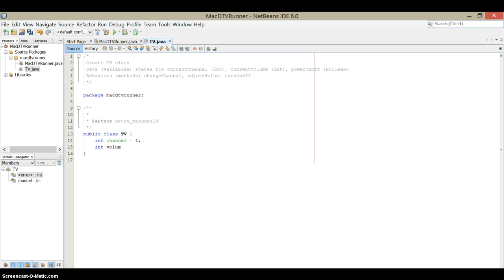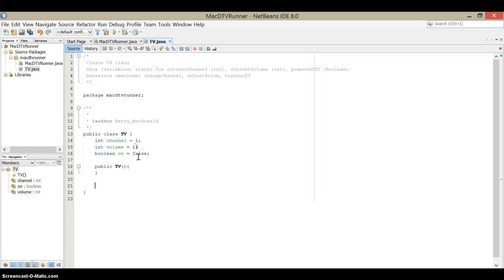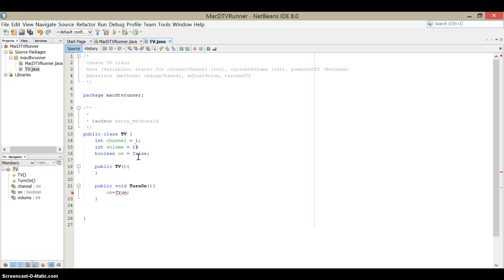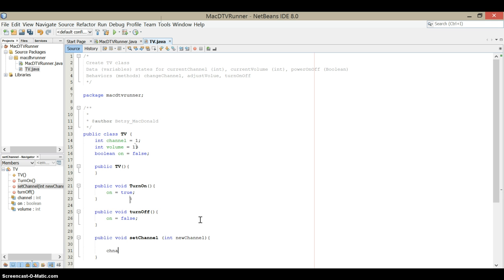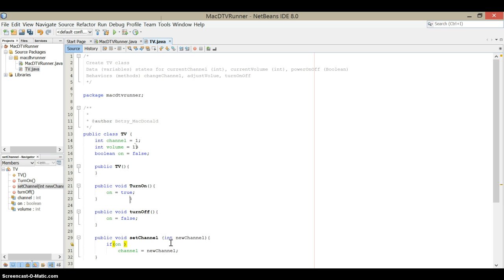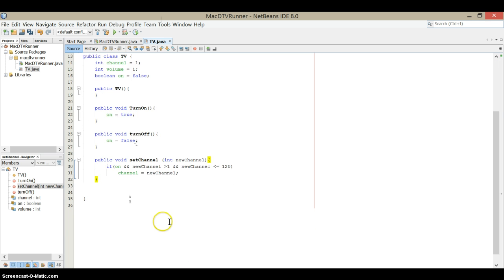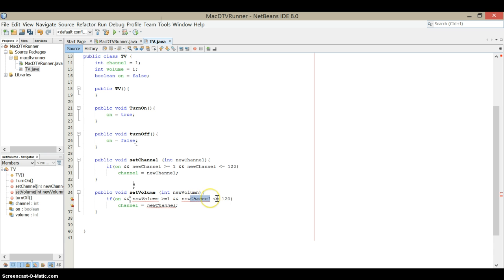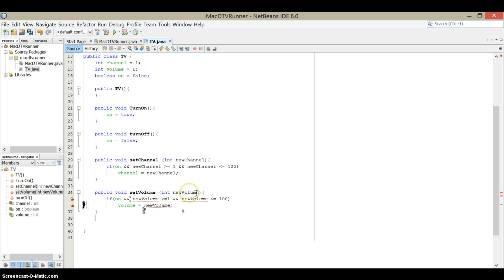TV Class 2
practicing classes